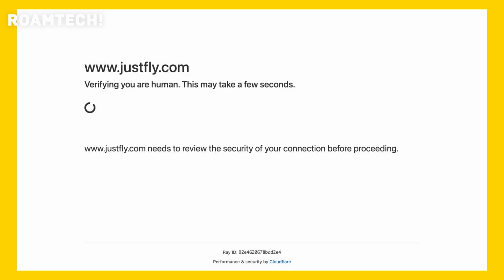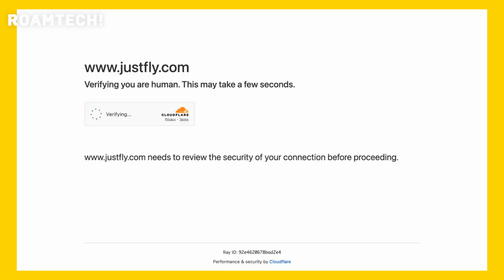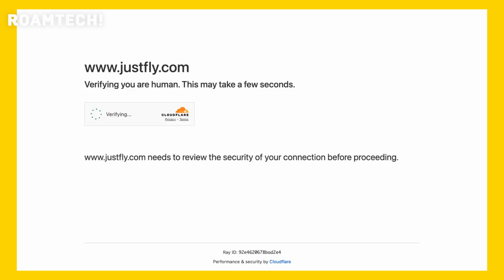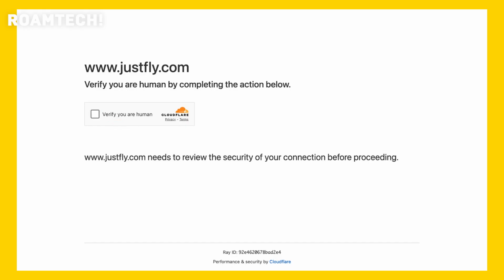JustFly Booking Platform Review | Usage Experience